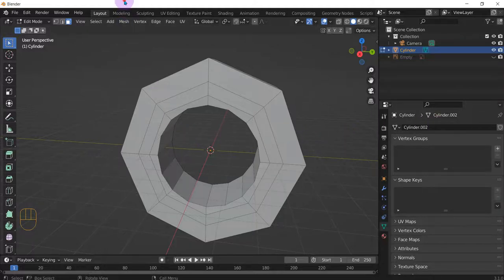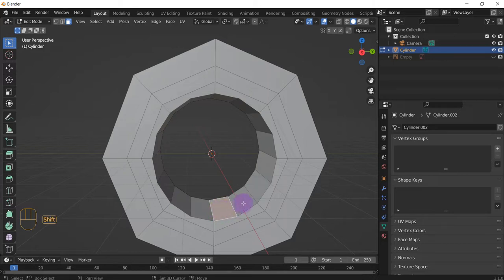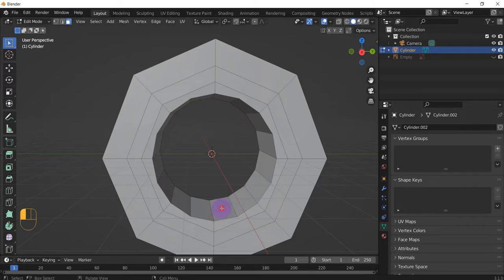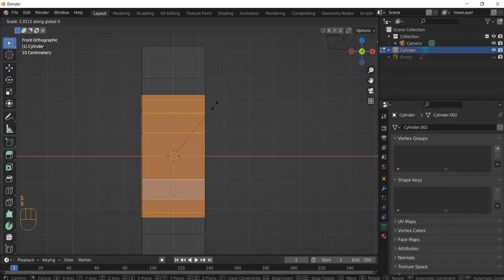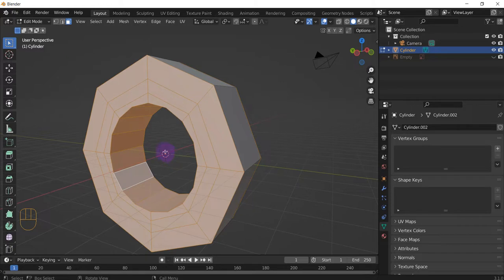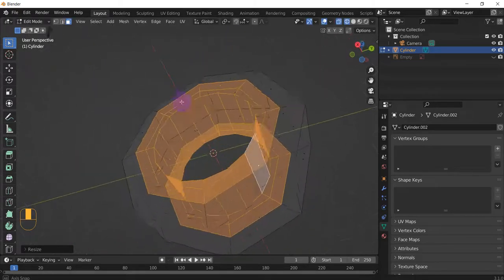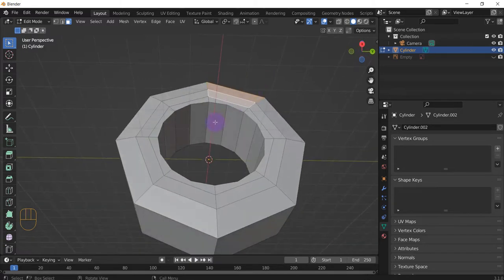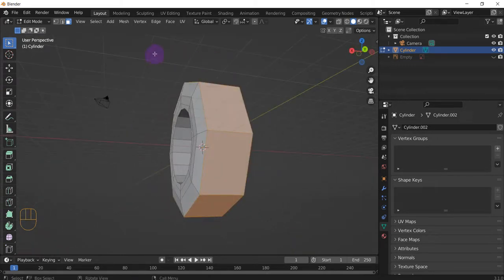Blender How to select faces in curcular patterns faster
How to easily select faces that are in a circular pattern to speed up modeling.